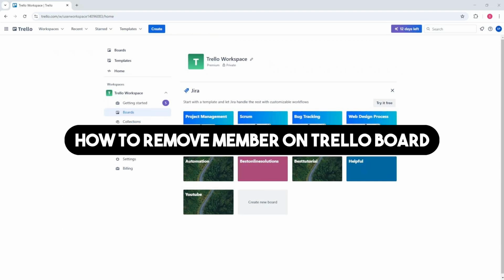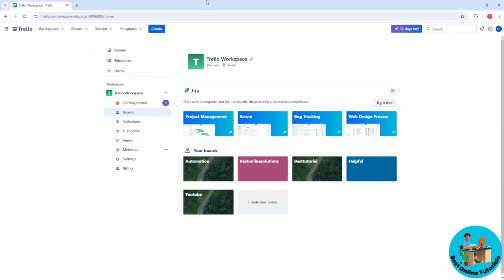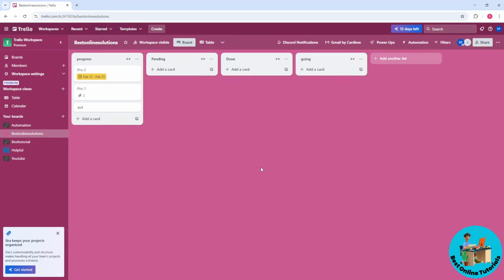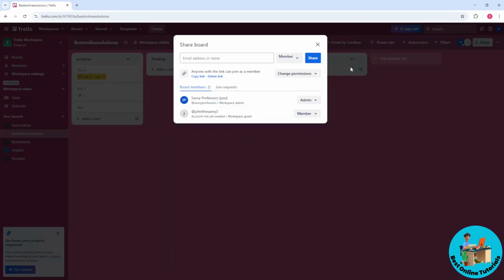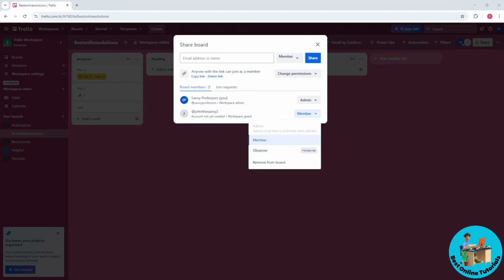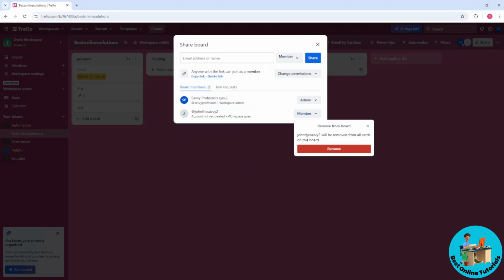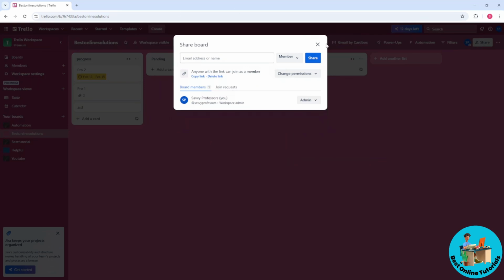How to Remove a Member from a Trello Board (2026)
How to remove member on Trello board - Step By Step Tutorial!

Learn how to remove a member from your Trello board with this step-by-step tutorial. Keep your projects organized and efficient!